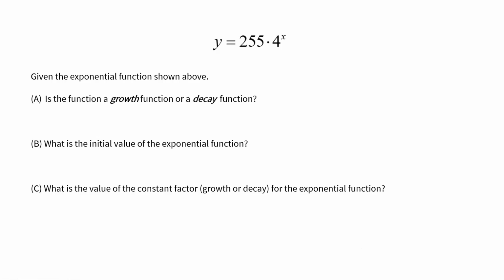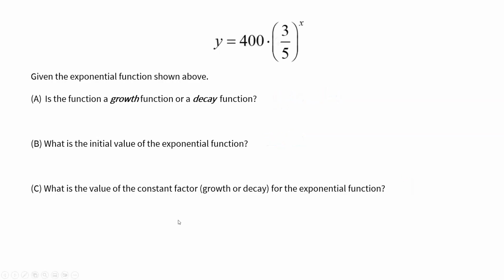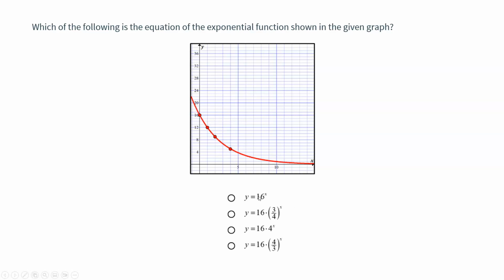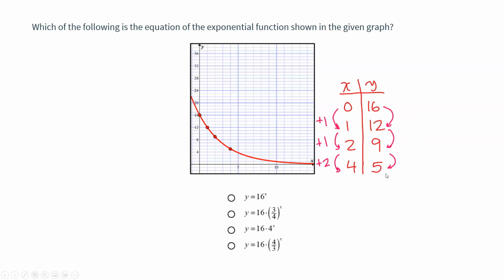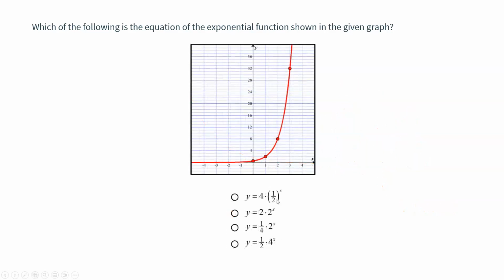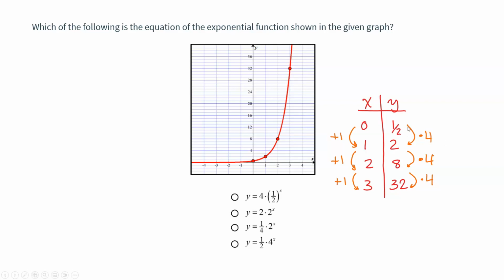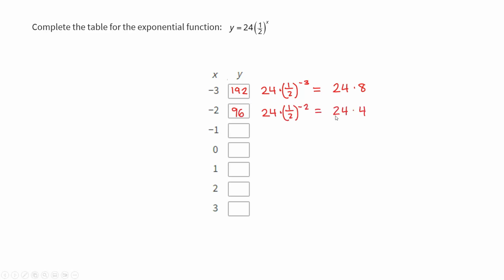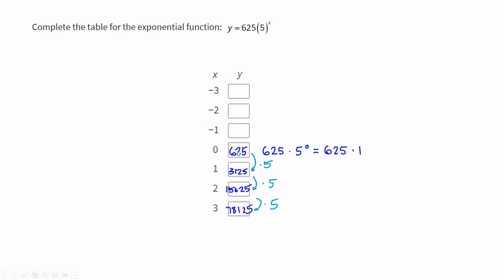5.1 to 5.4 Examples 1 to 6